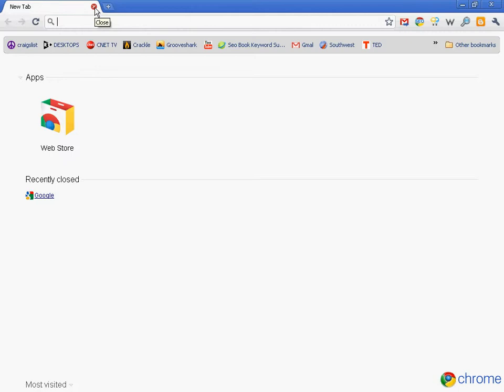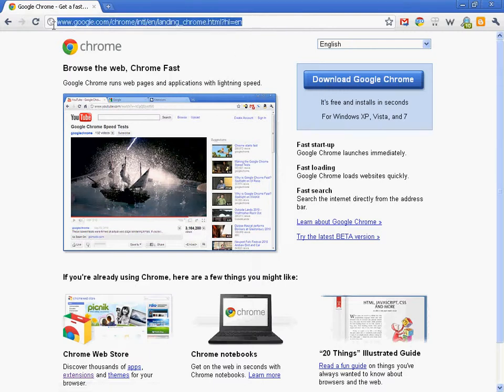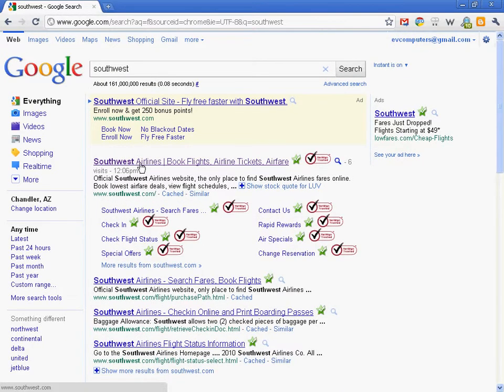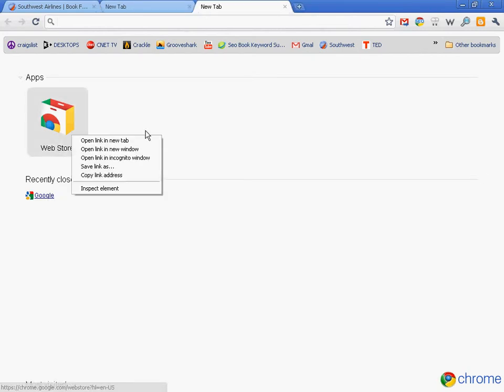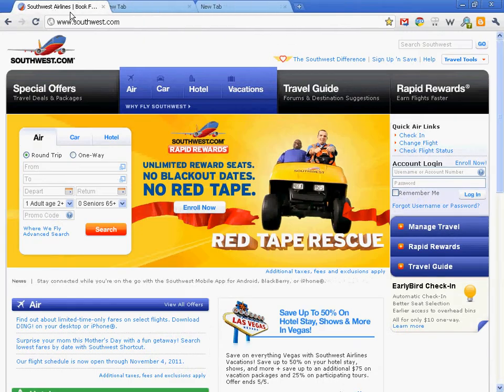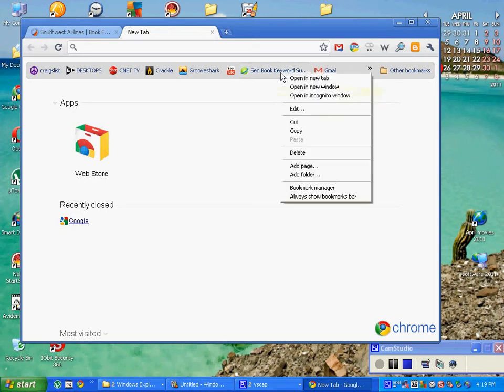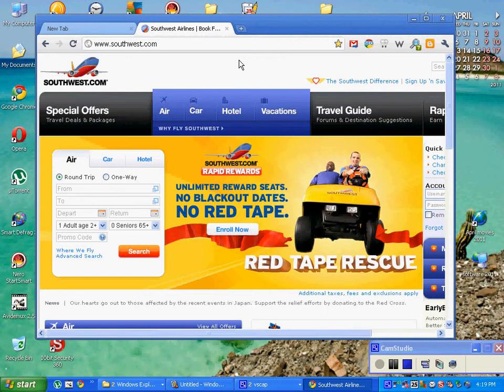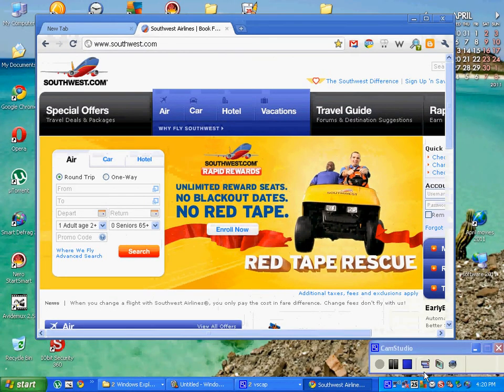Google chrome for beginners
Download and installing and using bookmarks and search